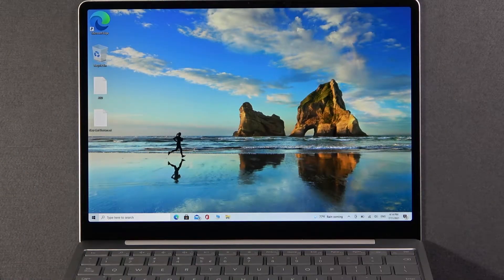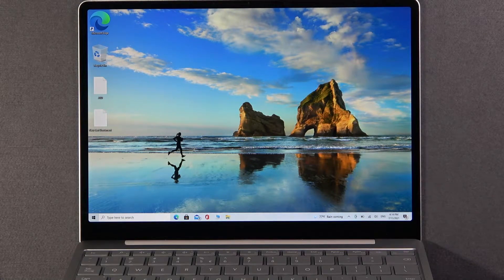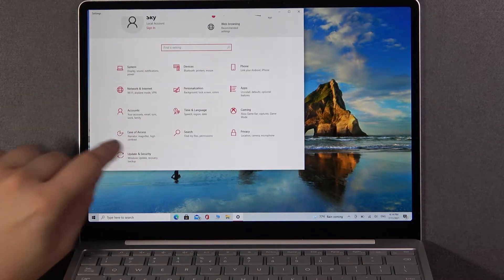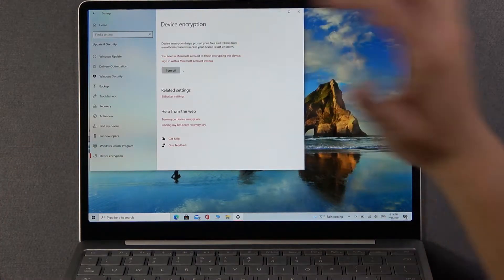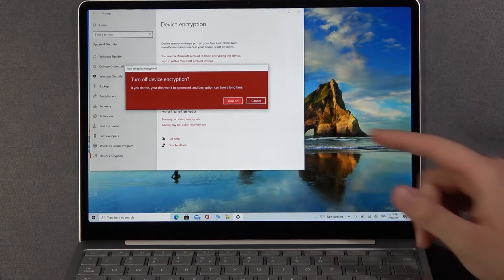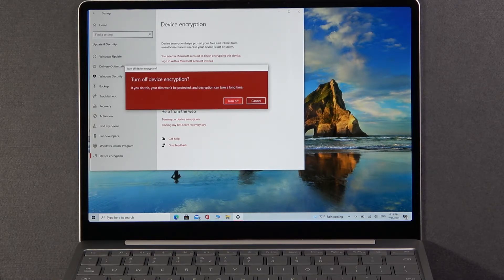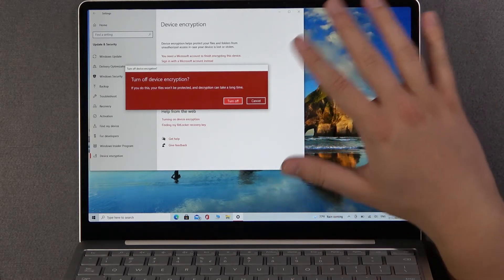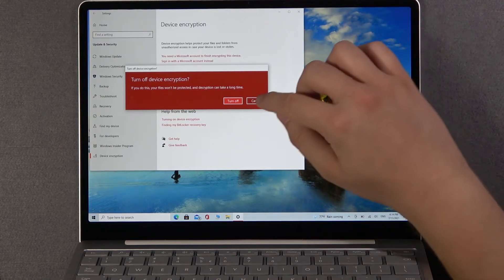How to Turn Off Device Encryption on MICROSOFT Surface Laptop GO – Update & Security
Wondering how to deactivate device encryption on MICROSOFT Surface Laptop GO? Are you looking for a way to manage security settings on MICROSOFT Surface Laptop GO? Find out the enclosed video guide, where we show you how to get access to the security settings to deactivate MICROSOFT Surface Laptop GO encryption. If you want to remove security protection from your Microsoft laptop, check out the presented video guide and without any problem disable MICROSOFT Surface Laptop GO encryption. Let’s follow the above instructions and manage your security settings smoothly.

How to turn off device encryption on MICROSOFT Surface Laptop GO? How to deactivate device encryption on MICROSOFT Surface Laptop GO? How to switch off device encryption on MICROSOFT Surface Laptop GO? How to disable MICROSOFT Surface Laptop GO encryption? How to manage security settings on MICROSOFT Surface Laptop GO?